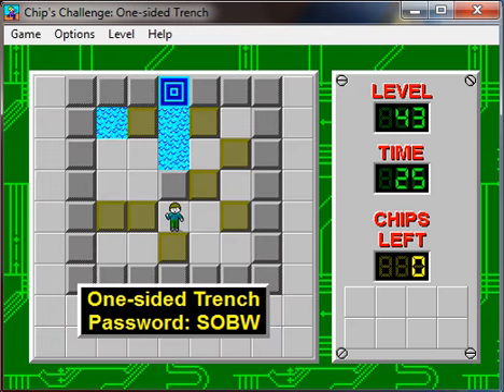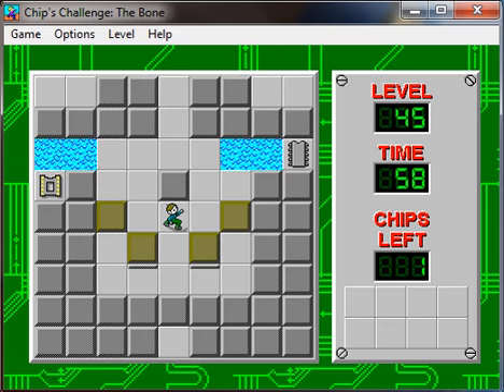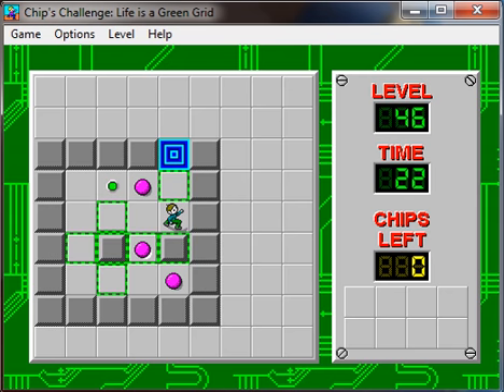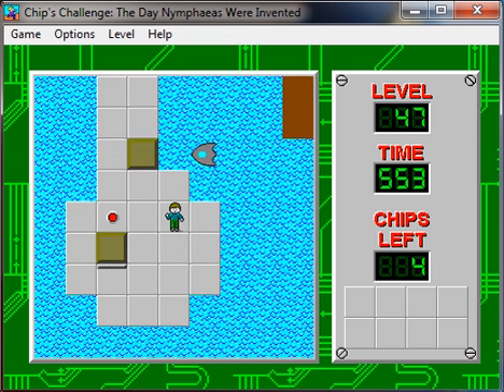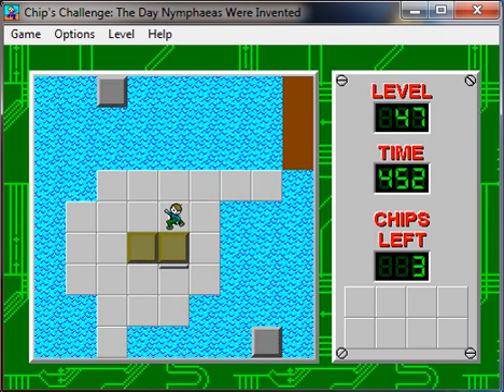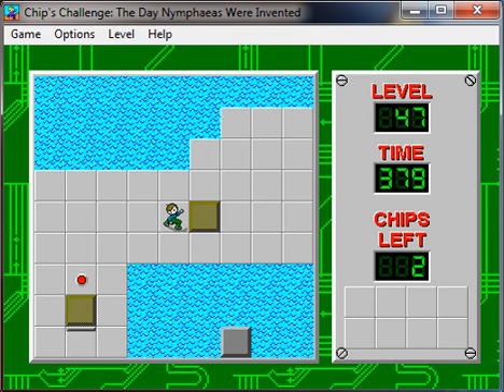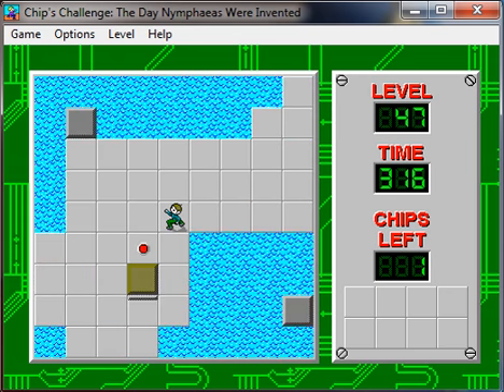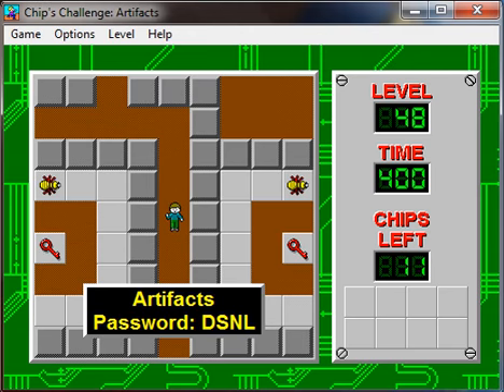Let's Play Rock1: Part 17 - Not Your Grandfather's Block-Pushing Levels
In this video, we primarily take on some rather interesting block-pushing levels, each of which showcases a unique aesthetic.

Levels completed:

#43: One-sided Trench
#45: The Bone
#46: Life is a Green Grid
#47: The Day Nymphaeas Were Invented